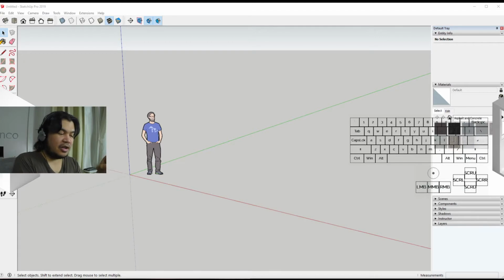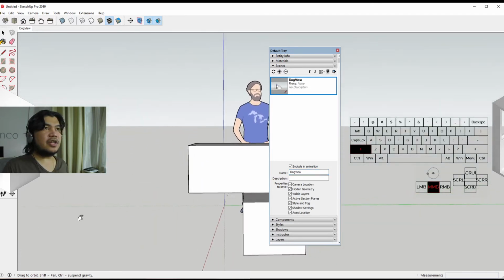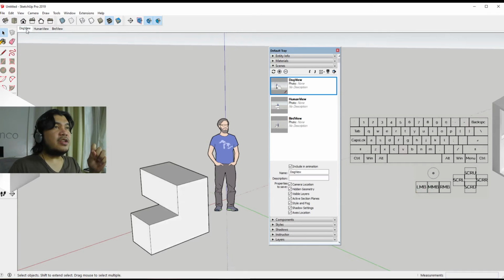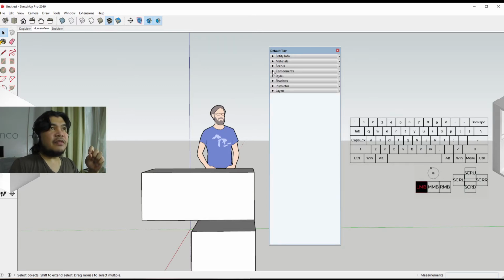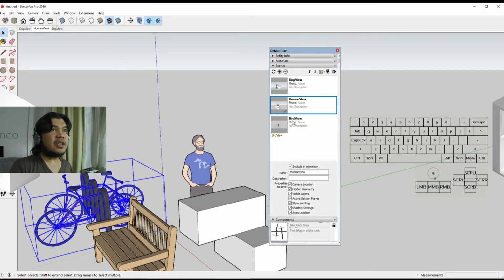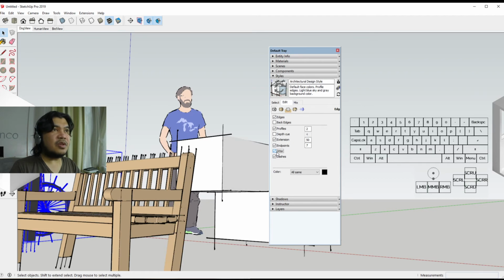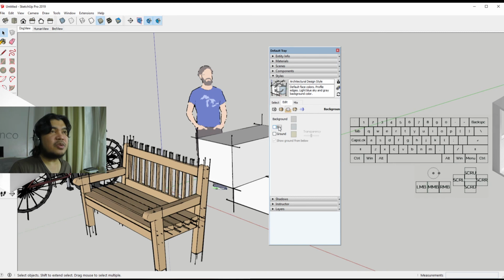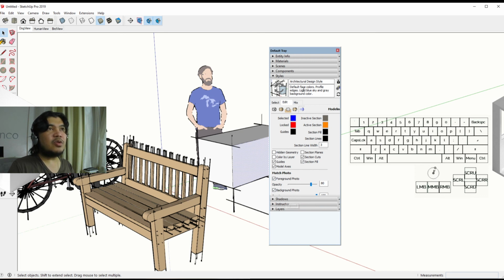033 SketchUp Scenes Components and Styles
This episode talks about another third of the Default Tray... One more after this and we should be good to go.

Scenes 1:00
Components 6:28
Styles 8:25